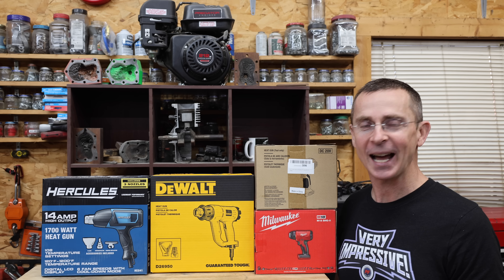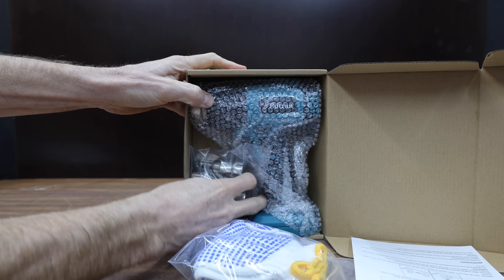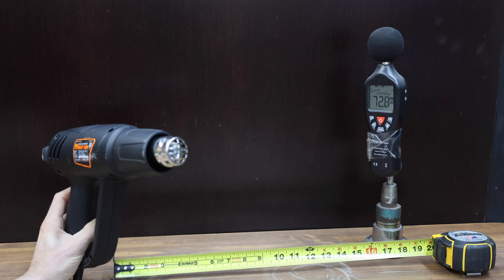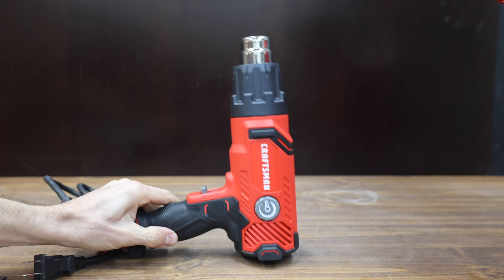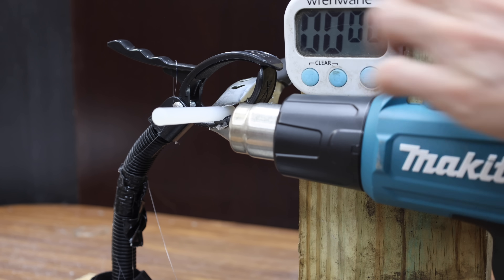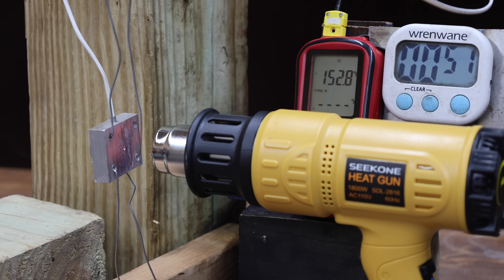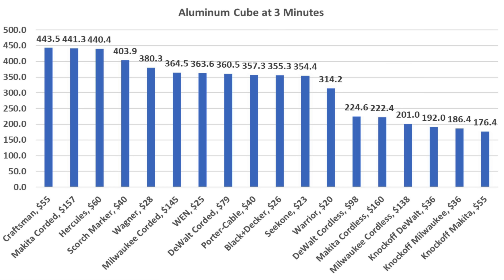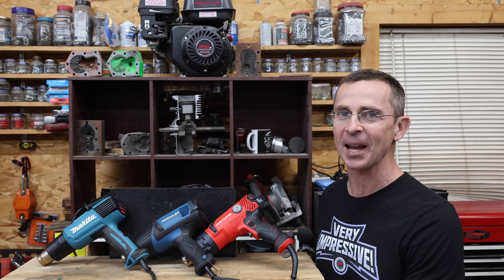Don’t Buy a Heat Gun Until You See This Test (Corded vs Cordless)!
Brands: Milwaukee, Makita, DeWalt, Craftsman, Hercules, Scorch Marker, Wagner, Porter-Cable, Seekone, Black+Decker, WEN, Warrior, and several knockoff cordless heat guns. Heat guns compared for performance at heating up aluminum, melting a glue stick, maximum temperature, and noise level.

I purchased all of the heat guns to ensure an unbiased review. So, thank you for supporting the channel.

➡ Products Tested In This Video (in no particular order):
Makita Corded
Scorch Marker
Milwaukee Corded
DeWalt Corded
Makita Cordless
DeWalt Cordless
Milwaukee Cordless
Knockoff DeWalt
Knockoff Milwaukee
Knockoff Makita
Hercules & Warrior available at Harbor Freight